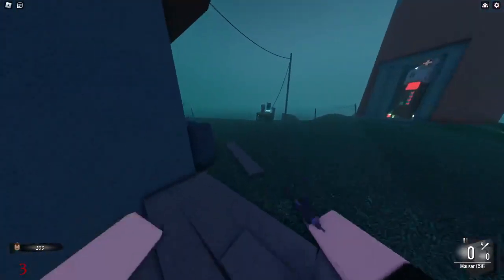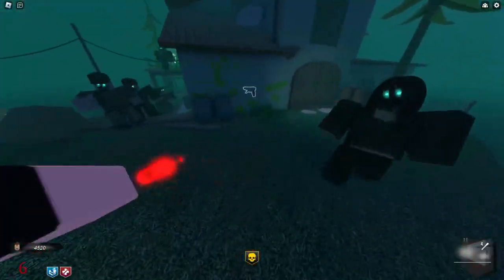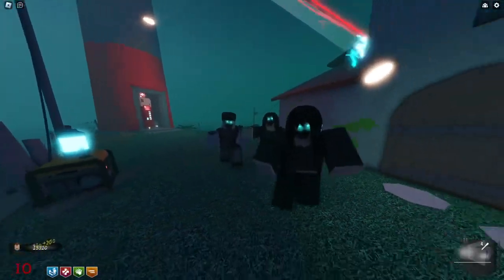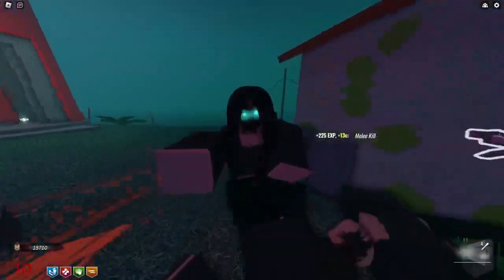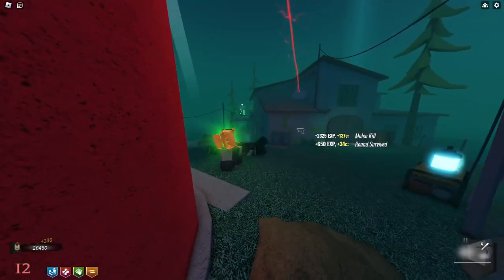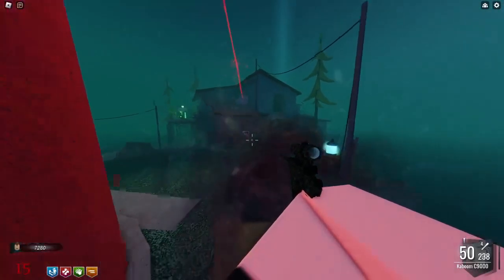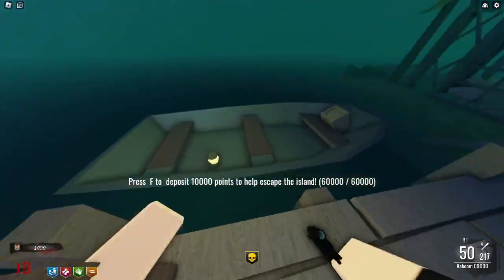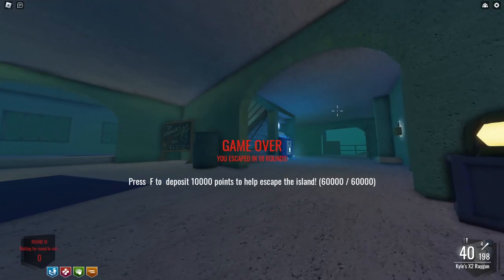Roblox(Michael's Zombies-Lighthouse)-Escaping The Island![Solo]{16:40}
Just a little video of me escaping the Lighthouse map on MZ!